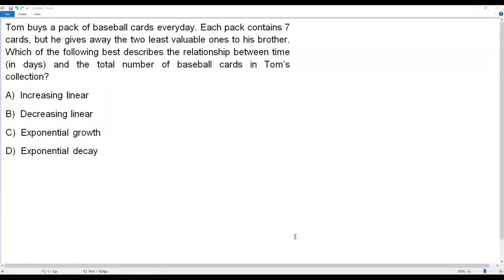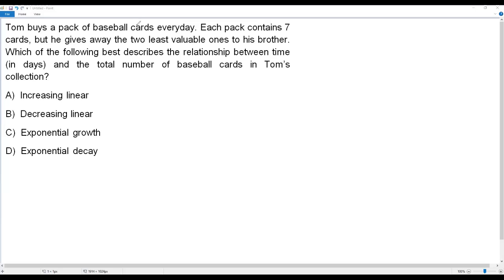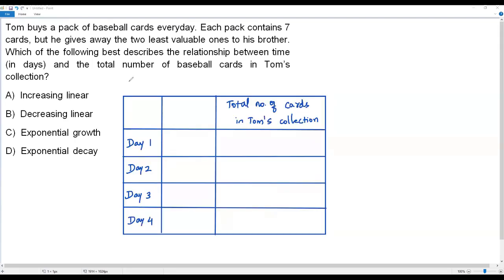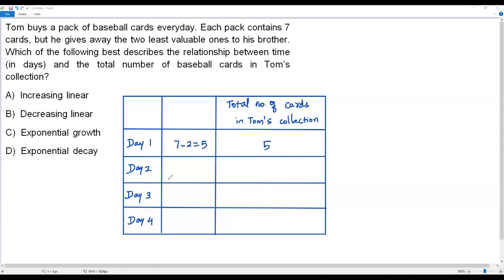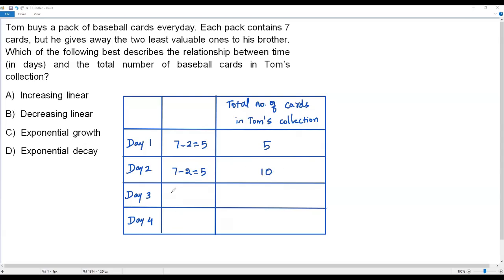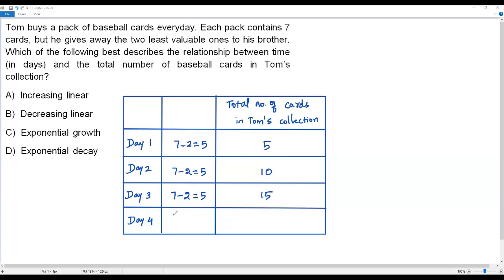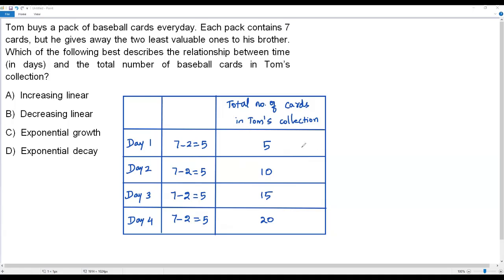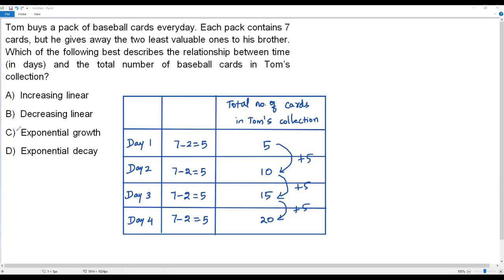SAT Math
Tom buys a pack of baseball cards everyday. Each pack contains 7 cards, but he gives away the two least valuable ones to his brother. Which of the following best describes the relationship between time (in days) and the total number of baseball cards in Tom’s collection?

A)  Increasing linear
B)  Decreasing linear
C)  Exponential growth
D)  Exponential decay